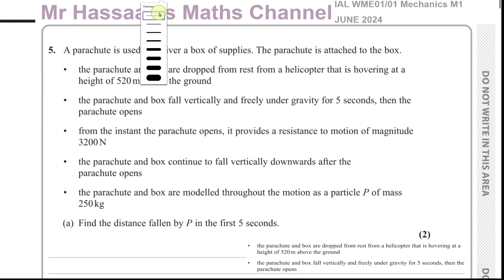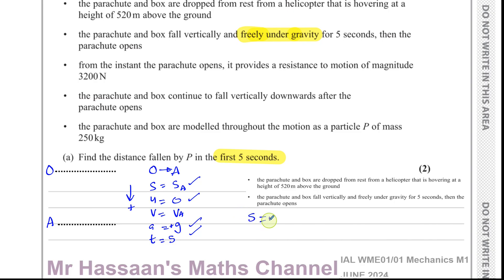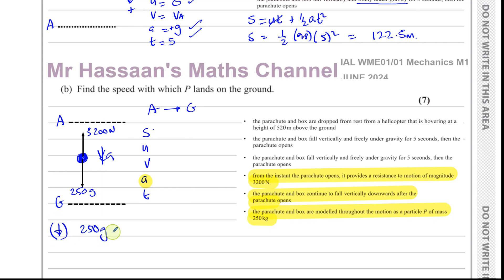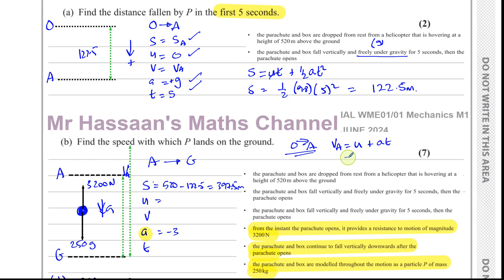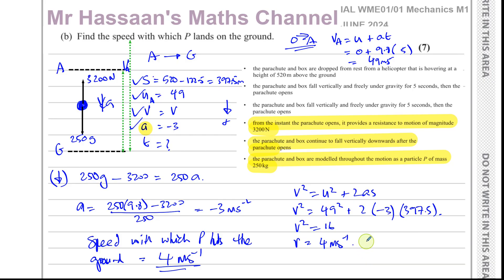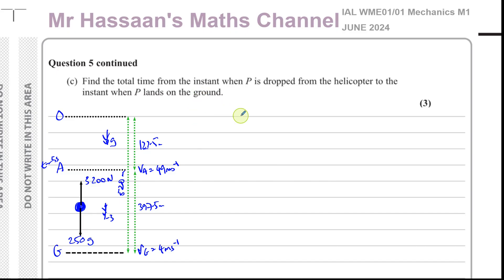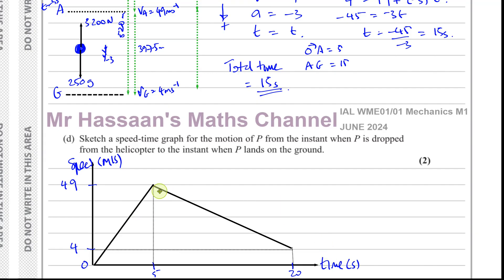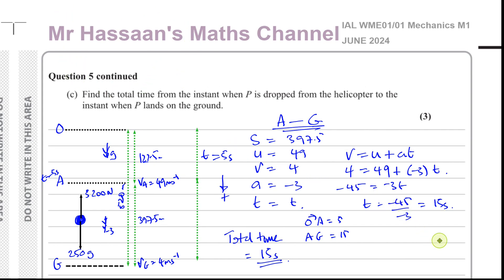WME01/01, (Edexcel), IAL, M1, June 2024, Q5, Vertical Motion Under Gravity